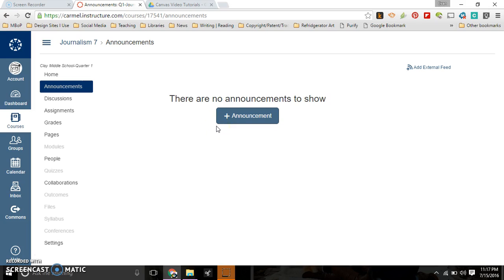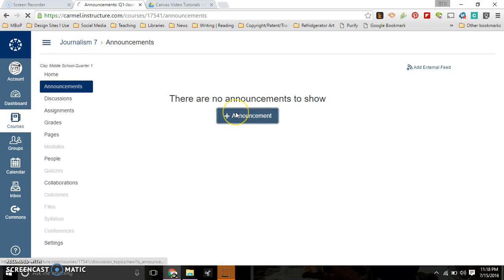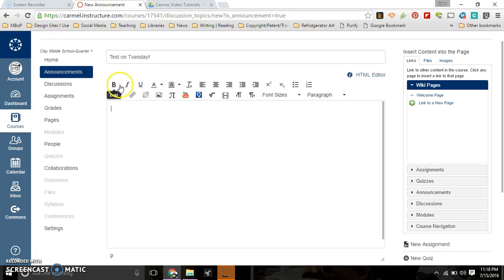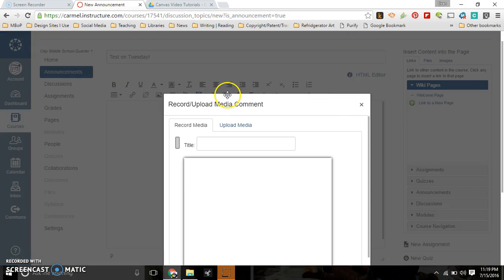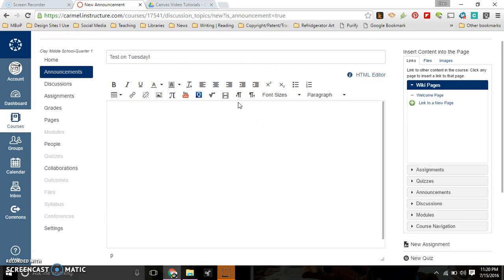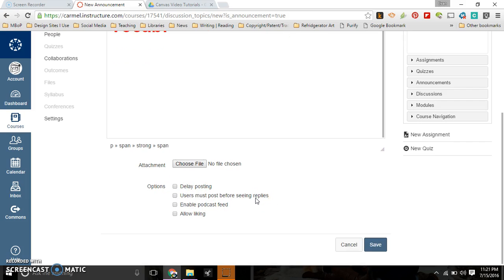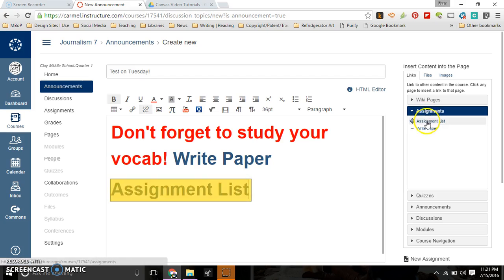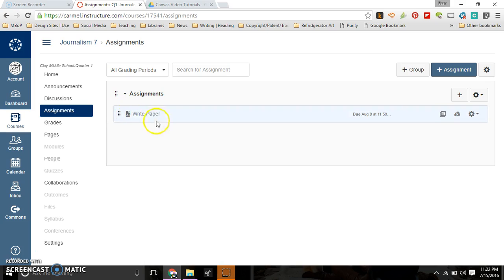Canvas White Menu ANNOUNCEMENTS